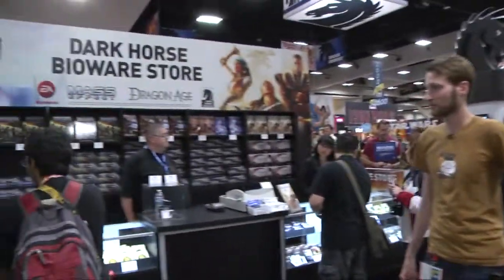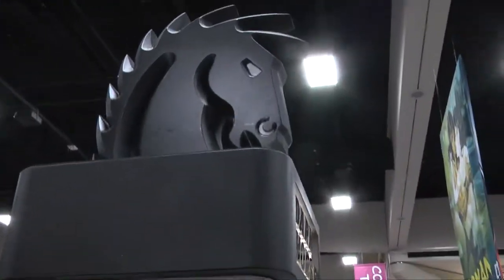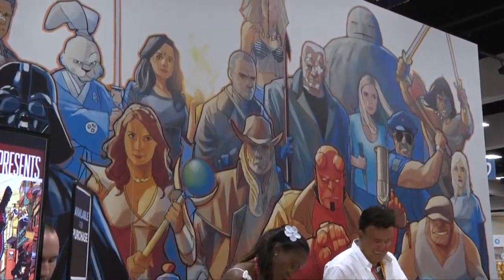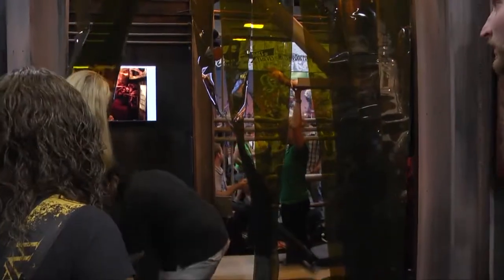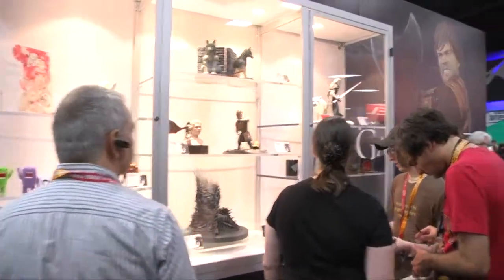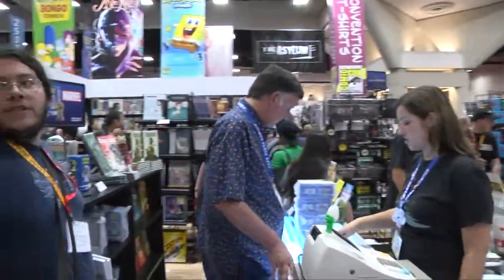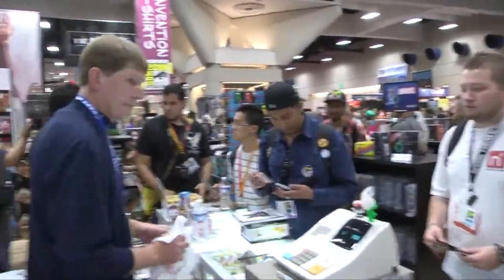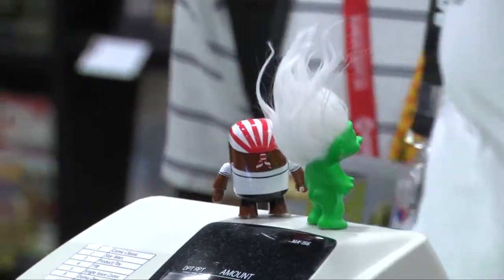SDCC Dark Horse Comics Interview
Kona's Korner Productions, LLC was brought to SDCC to cover the entire show LIVE with 2K games.  Here are some highlights.